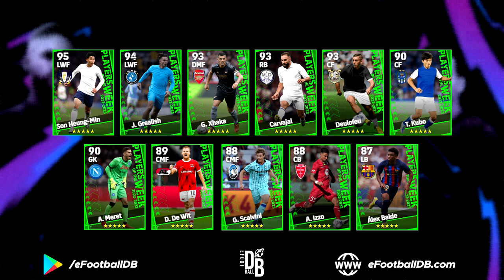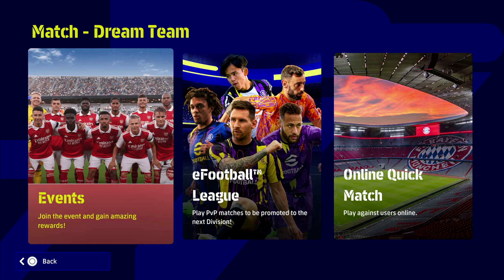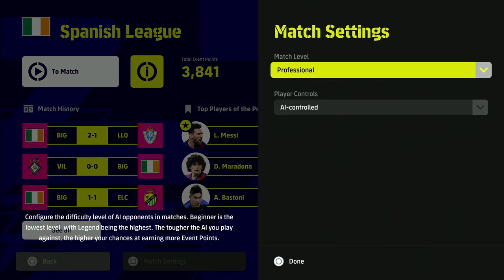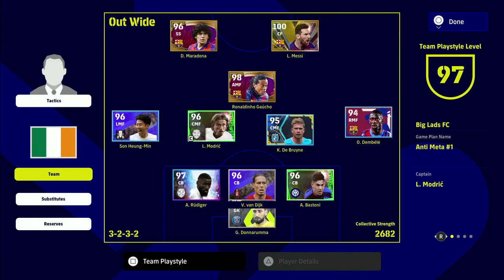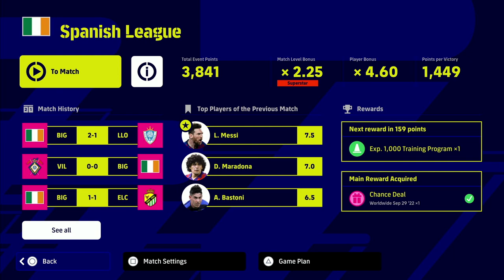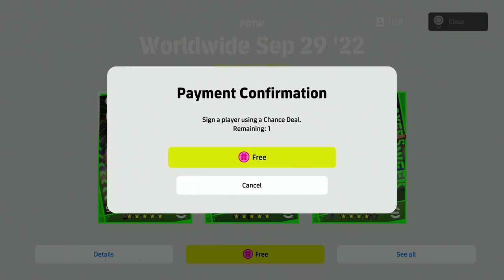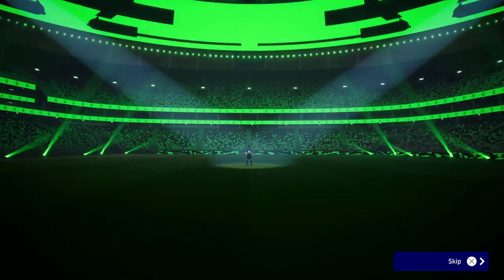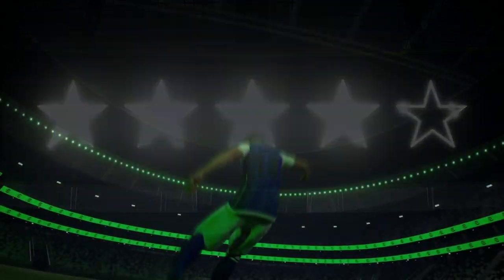eFootball 2023 | Get a FREE POTW Player & My Spins